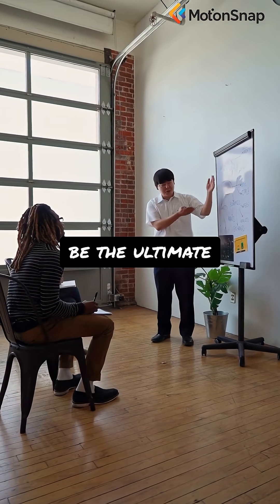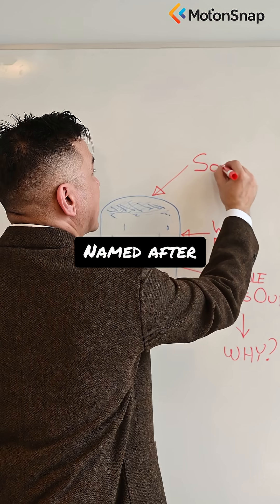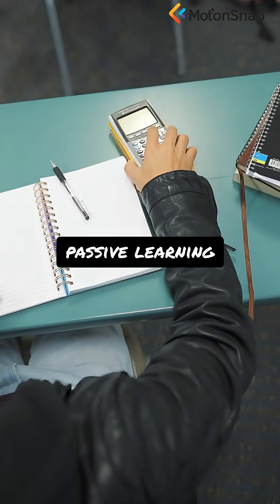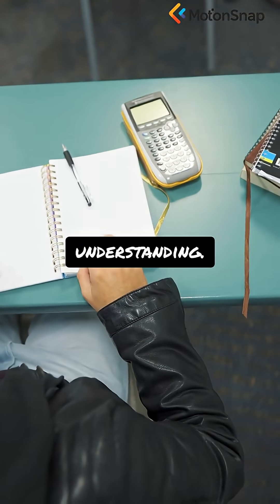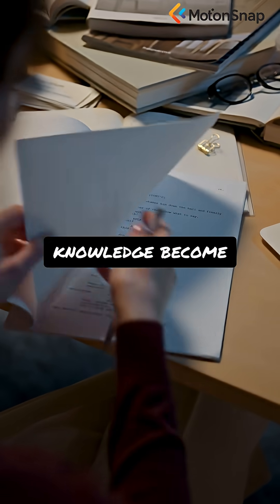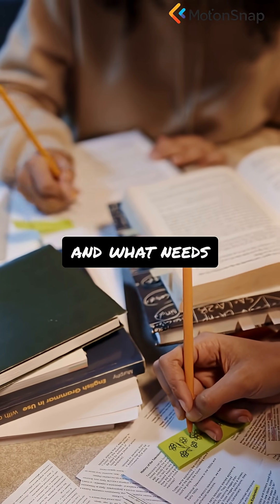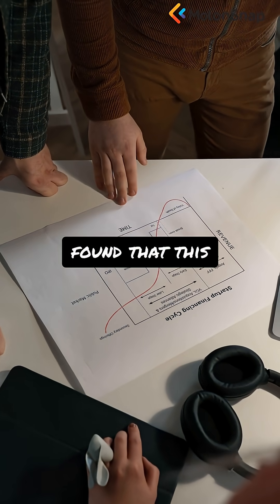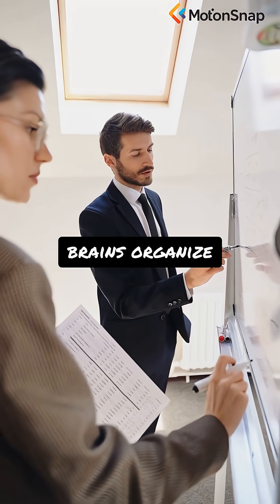#84. The Feynman Technique - Explaining for Deeper Memory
Explores Feynman Technique. A student demonstrates how teaching helps master subjects. Cognitive scientists explain how this deepens understanding and memory. Tone: Educational, profound.